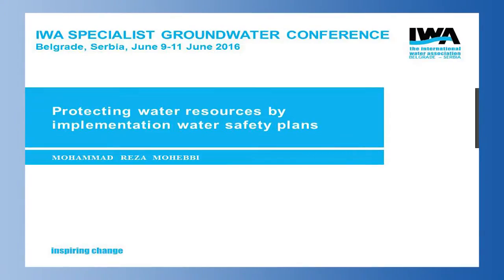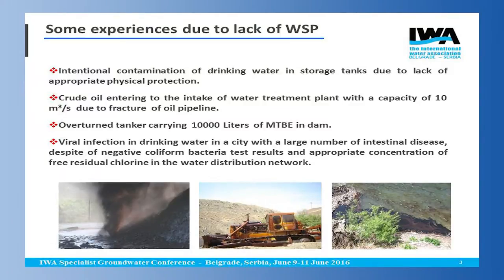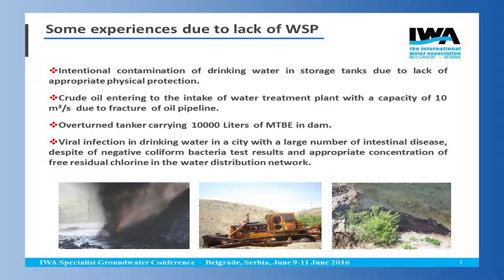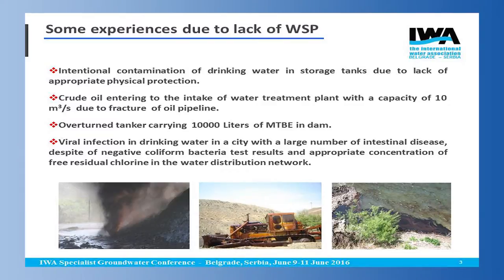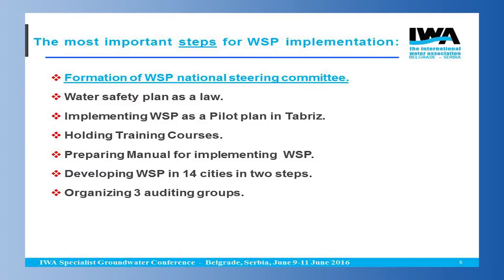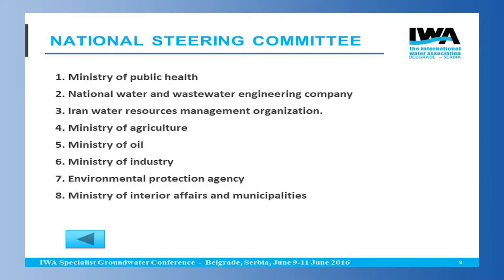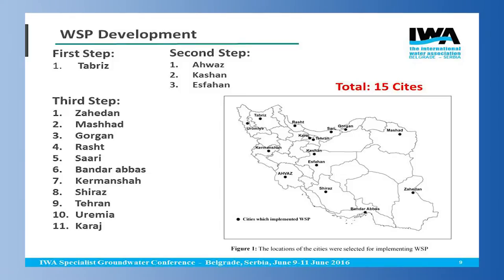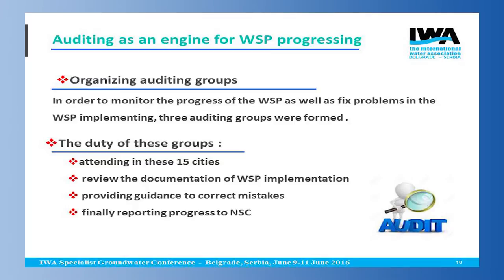Mohammad Reza Mohebbi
Protecting Water Resources by Implementation Water Safety Plans - presentation at IWA SPECIALIST GROUNDWATER CONFERENCE, Belgrade, 09–11 June, 2016